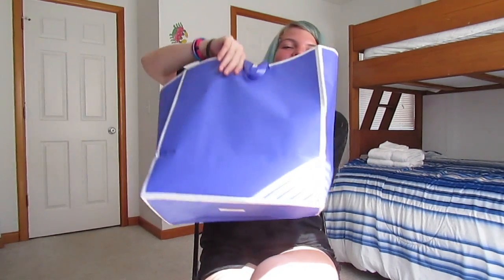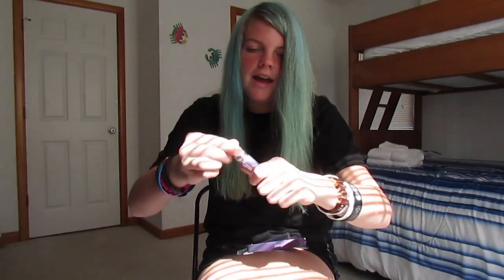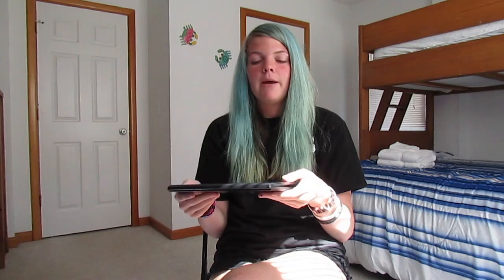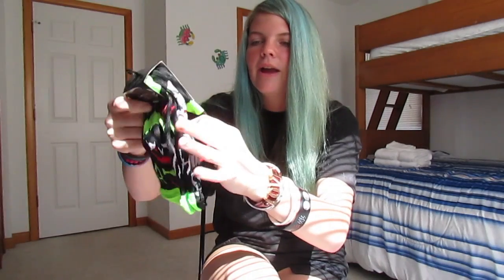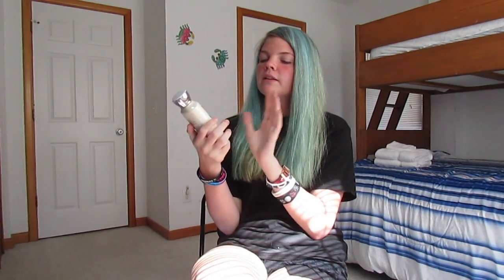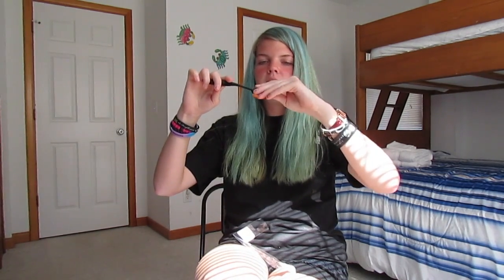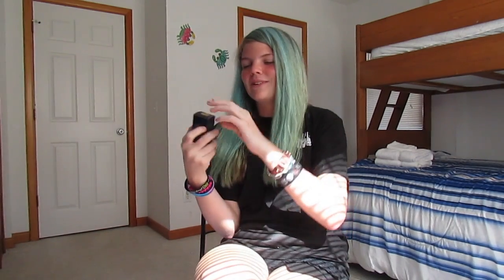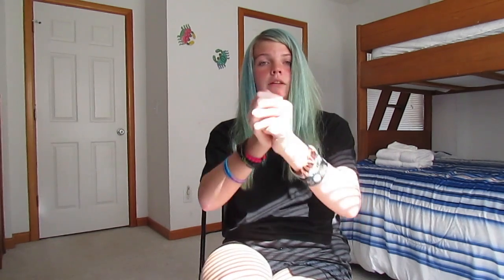I'm Back!//Cousin Day Haul!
Sorry everyone for being away for so long, a lot was happening and I truly apologize but I am back now! Hey Guys!